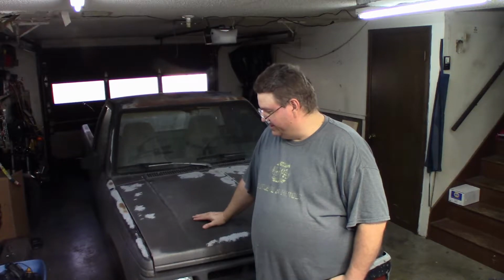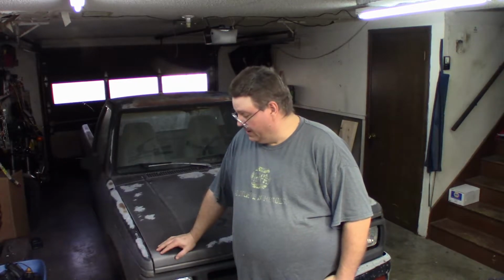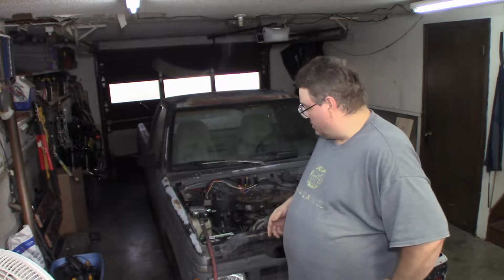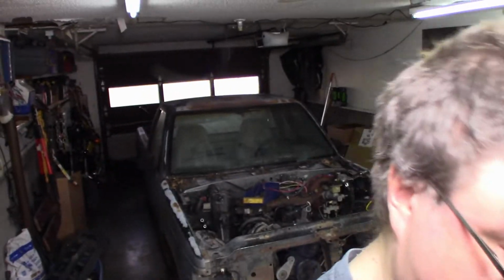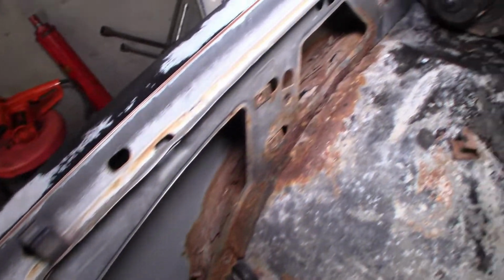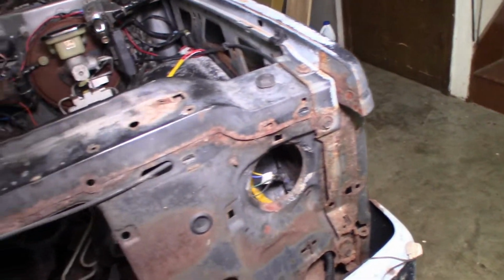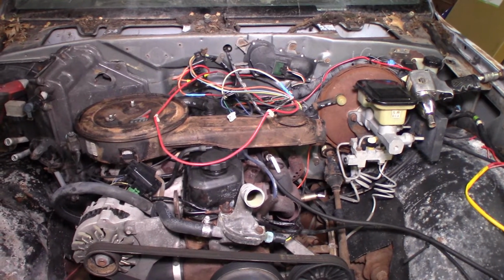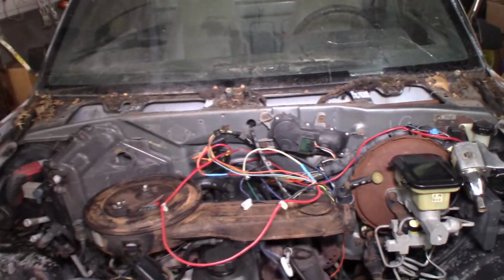GT's Garage 1991 S10 Deconstruction Part 1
Auto Repair
1991 Chevy S10